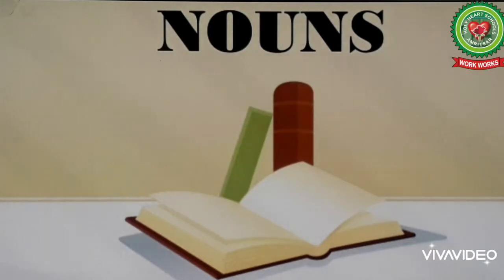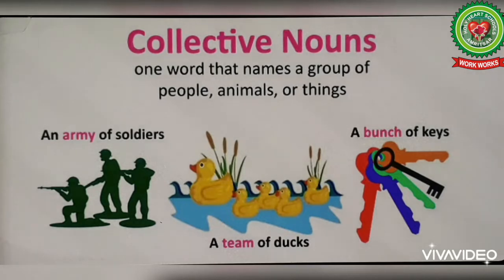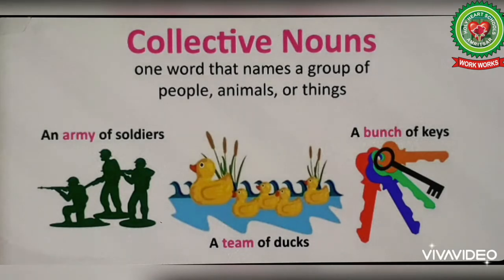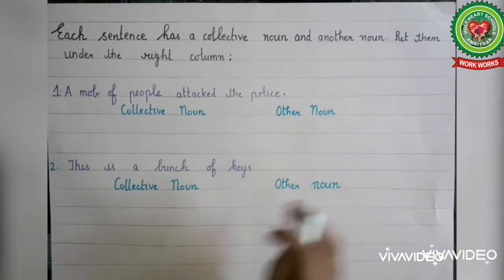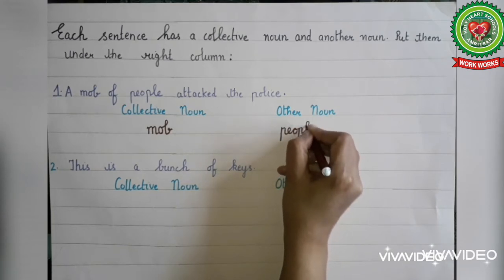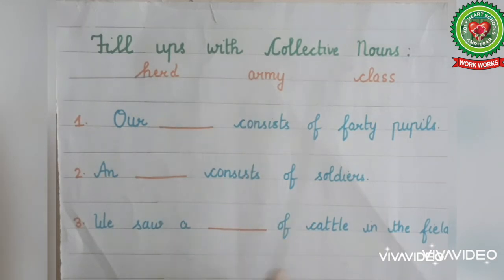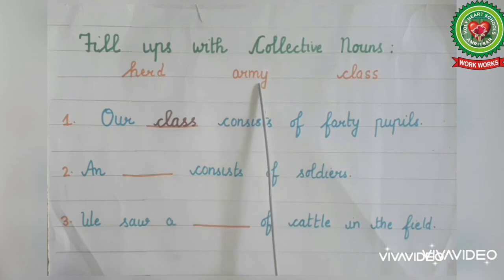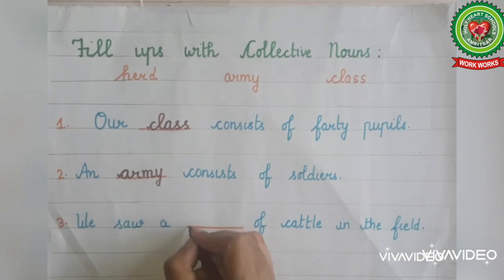Collective nouns|Class 3|English|Holy Heart Schools|May 13 2020